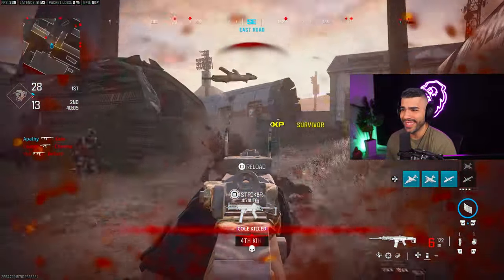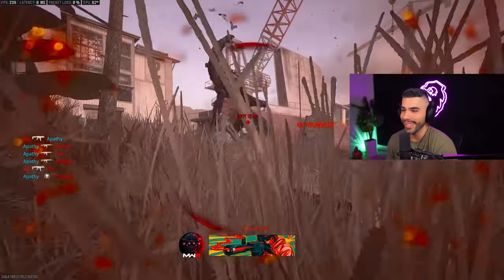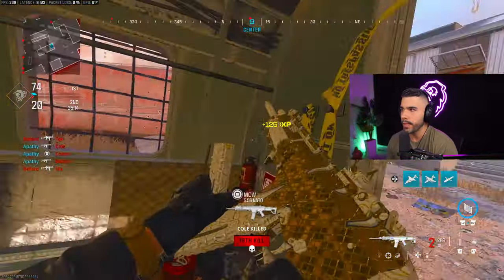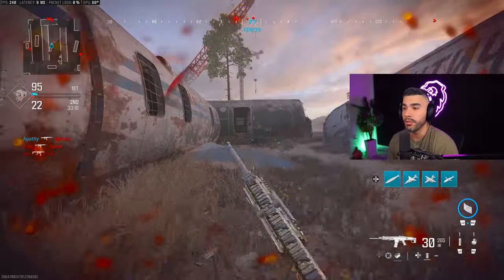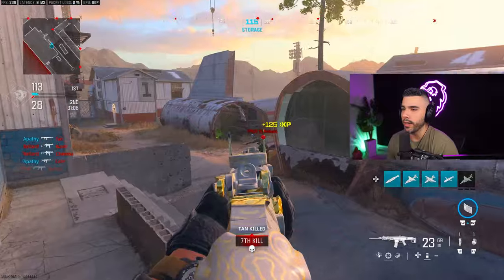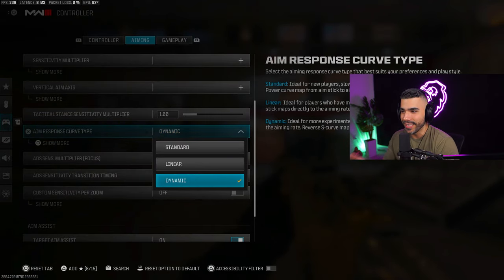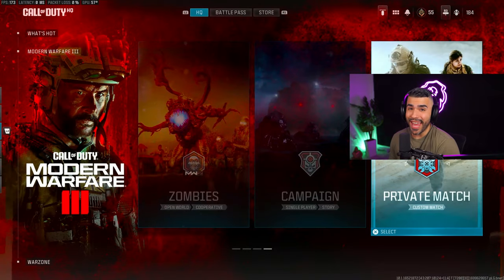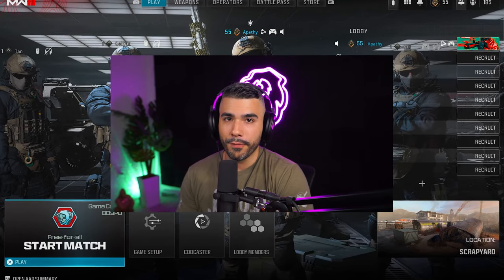5 PRO PLAYER TIPS On How To Have PERFECT AIM In Modern Warfare 3!!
5 PRO PLAYER TIPS On How To Have PERFECT AIM In Modern Warfare 3!!